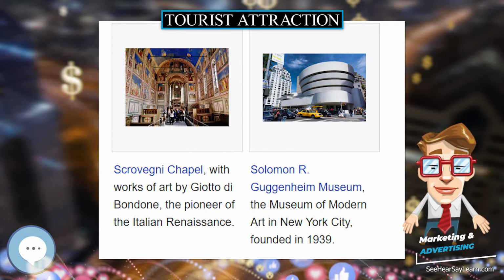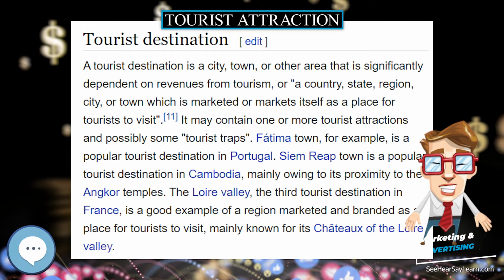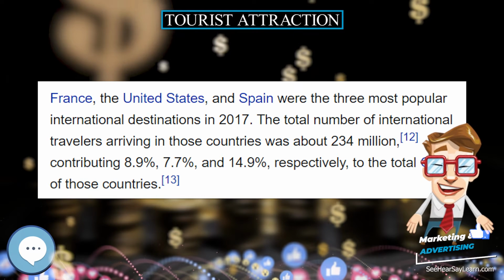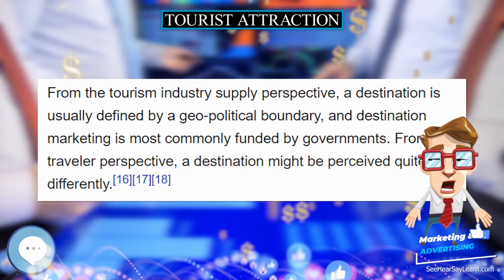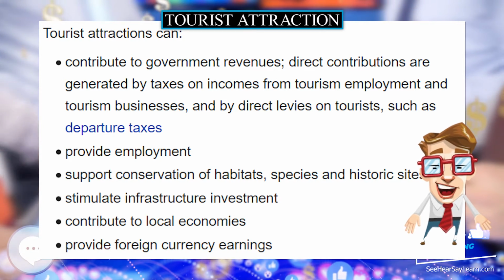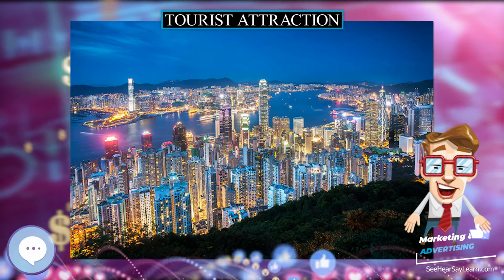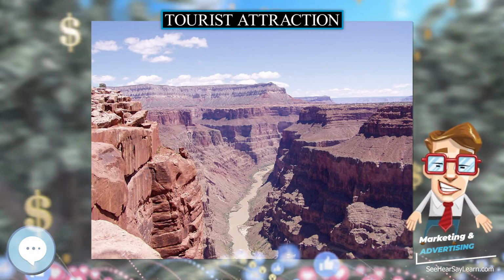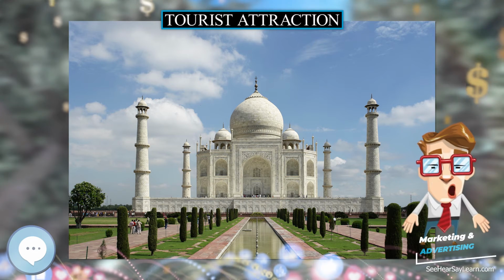Tourist attraction 💲 Marketing & Advertising💲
A tourist attraction is a place of interest where tourists visit, typically for its inherent or an exhibited natural or cultural value, historical significance, natural or built beauty, offering leisure and amusement.